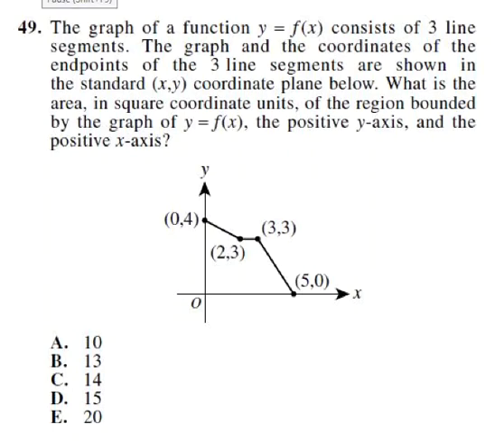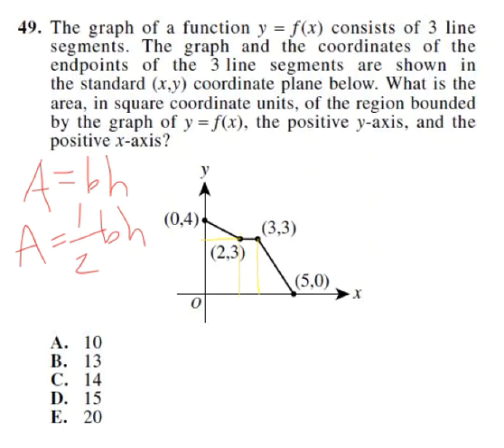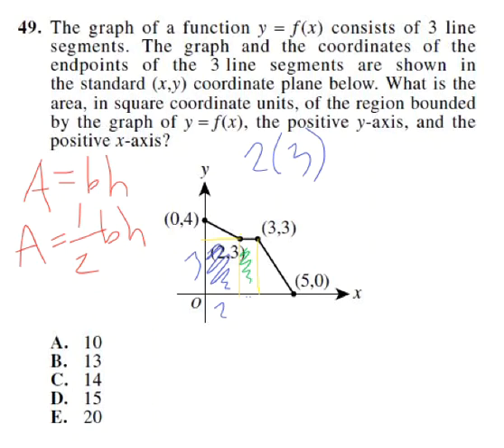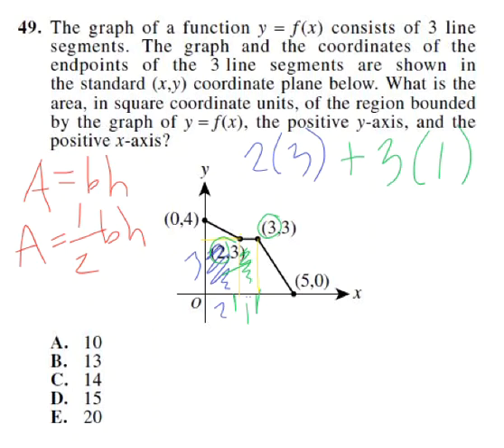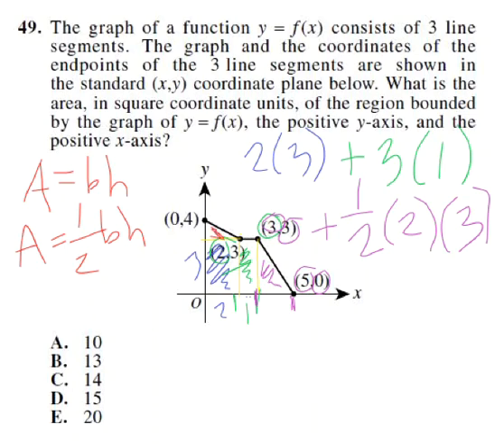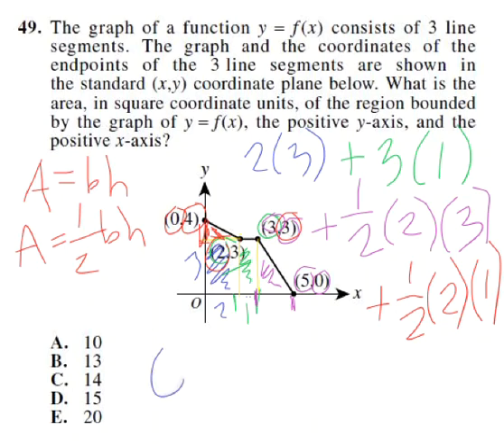1874 Math 49 Video Explanation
Quick breakdown of Math Question 49 from the ACT Test Form 1874. Learn the reasoning behind the correct answer and how to avoid common mistakes. Great for fast, focused ACT prep!